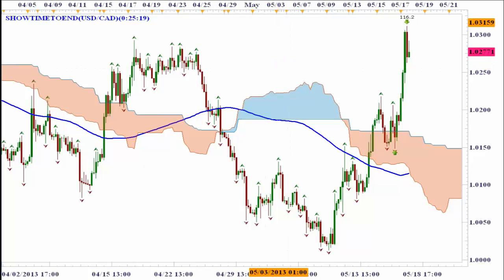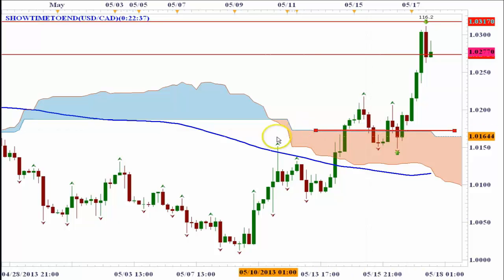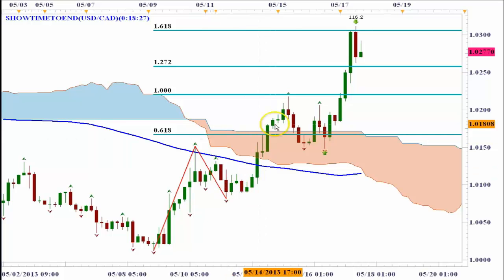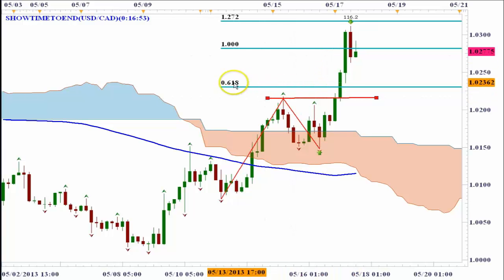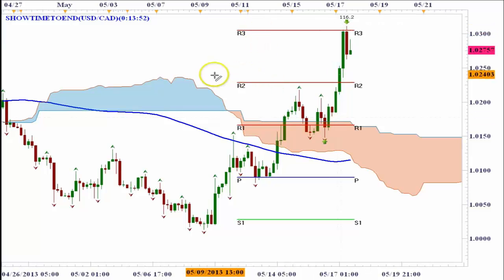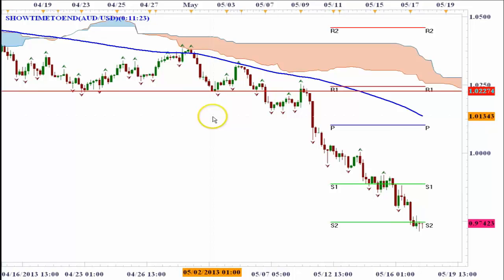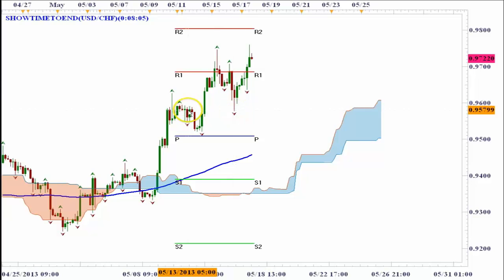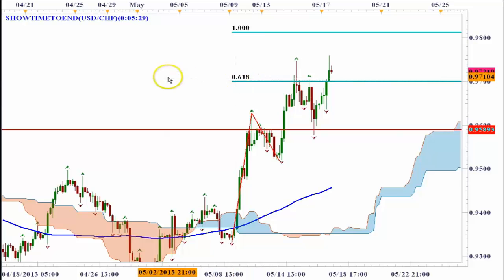Take Profit | Setting Profit Targets in Trading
1)This video has no negative impact on the original works (It would actually be positive for them)
2)This video is also for teaching purposes.
3)It is not transformative in nature.
4)I only used bits and pieces of videos to get the point across where necessary.

E-Learning does not own the rights to these video clips.